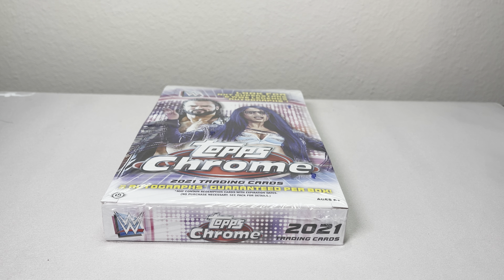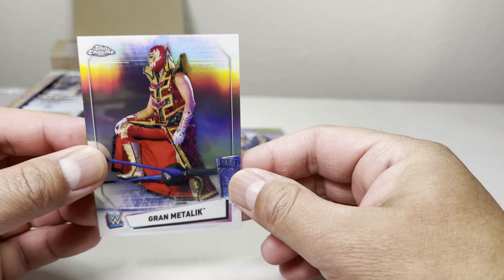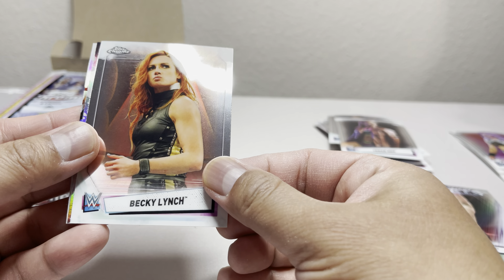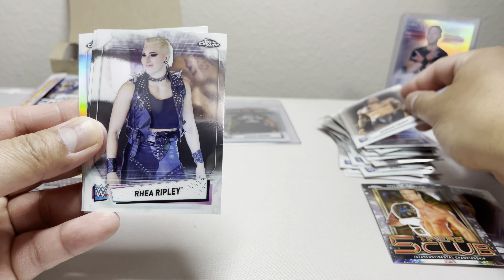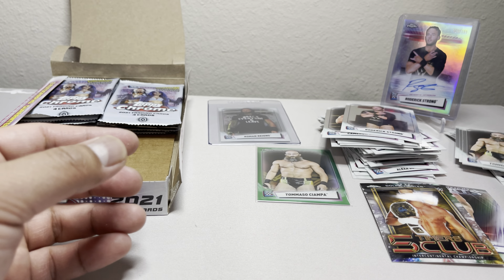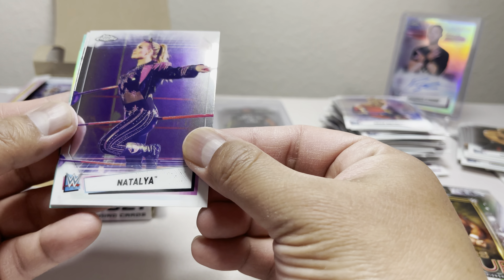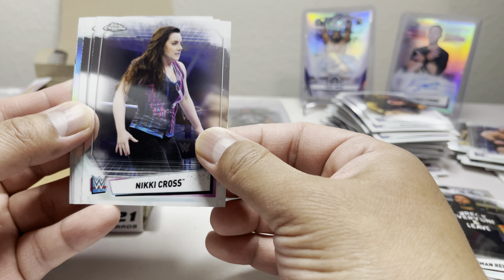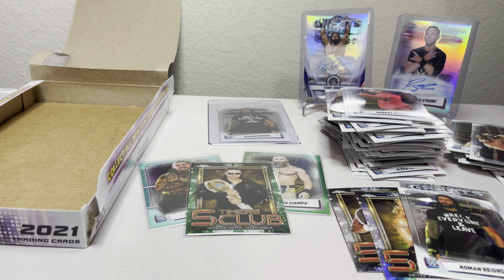2021 Topps Chrome WWE Hobby Box Opening - Is it better to by Hobby Box or Blaster Box?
I found a 2021 Topps Chrome WWE Hobby Box for $80. Let's see if I can pull better in Hobby than in Blaster Box.